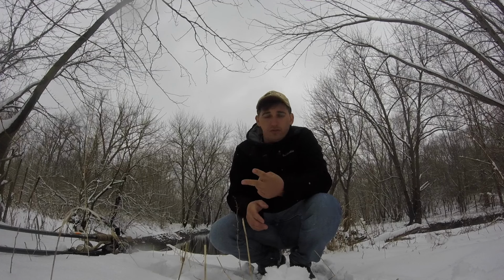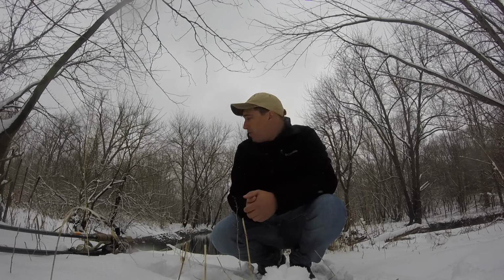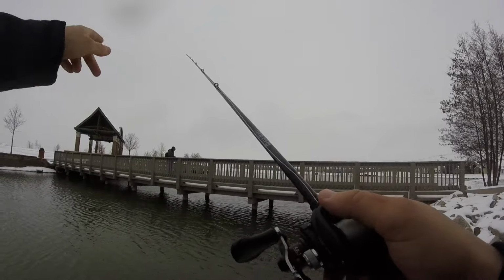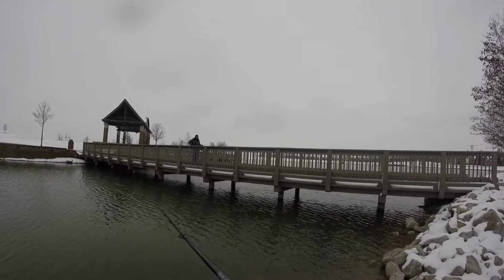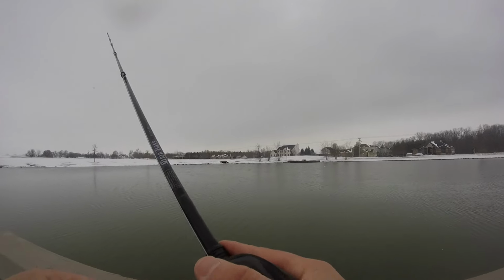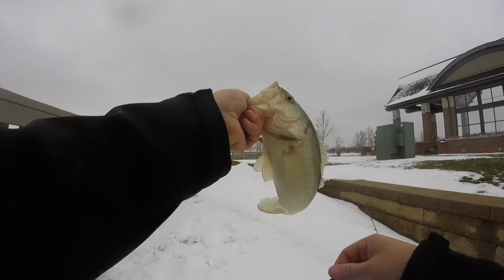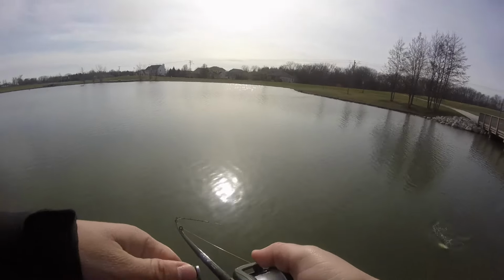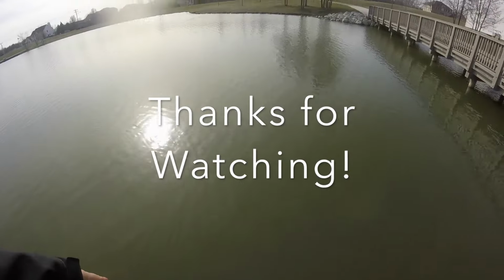Catching Bass in a Snowstorm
Spent a lot of time dragging a jig slowly and finally got ahold of a decent bass! Fishing slow is something I've been trying to work on for some time, so these fish were pretty rewarding. Catching a fish while it was snowing was awesome. Hope you guys enjoy the video!